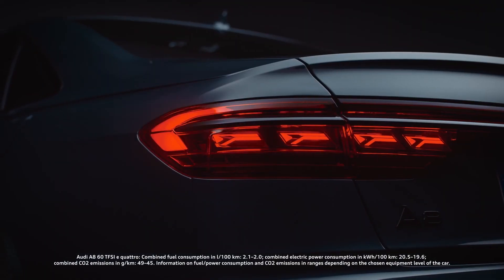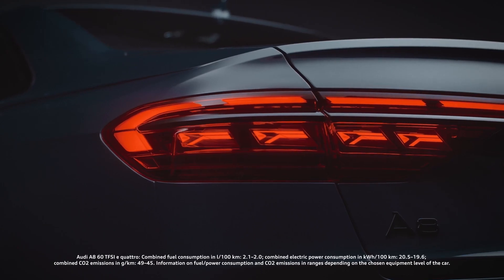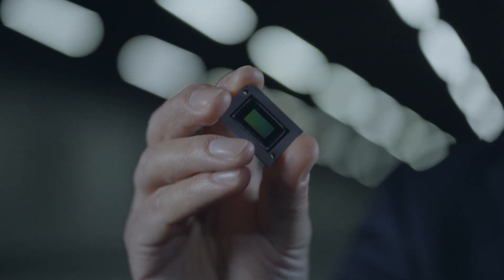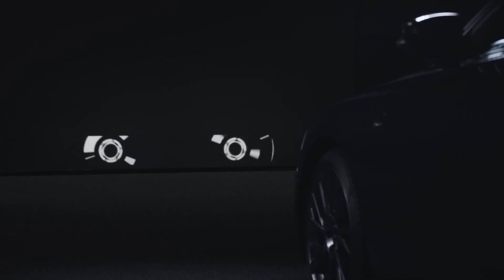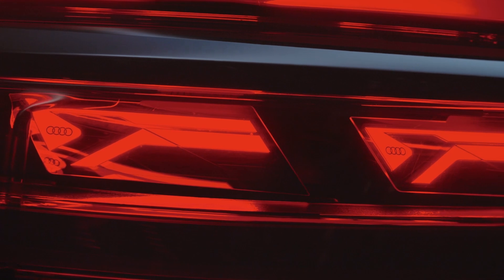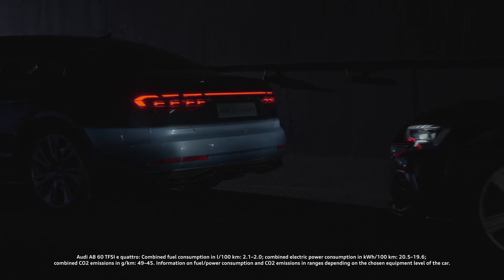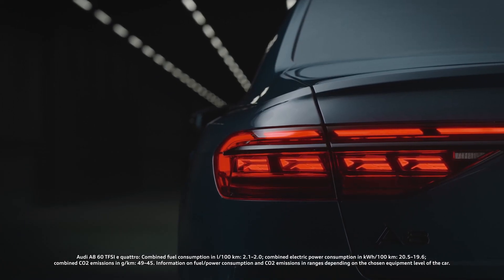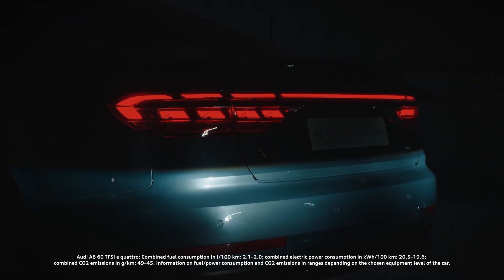2022 Audi A8 Digitized Light | Digital Matrix LED & Digital OLED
Discover the completely digitized light of the new Facelifted 2022 Audi A8.

You'll see in this video :
0:00 Digitized Light presentation
2:40 Digital Matrix LED headlights
3:02 Digital OLED rear lights
3:23 Dynamic lighting scenarios

Source : Audi